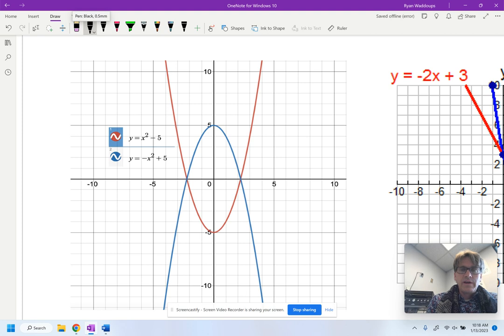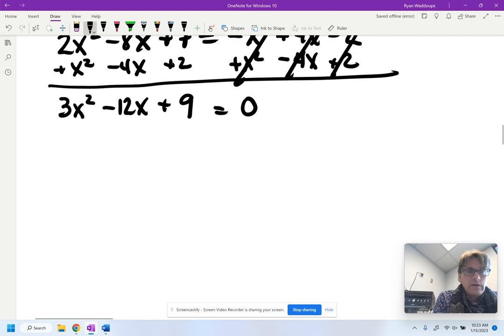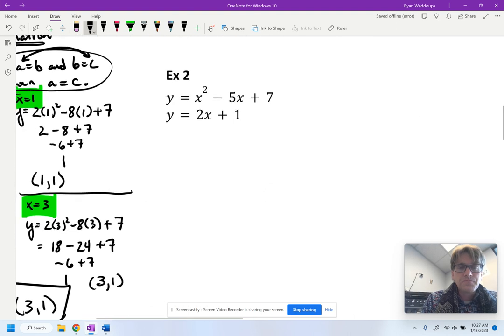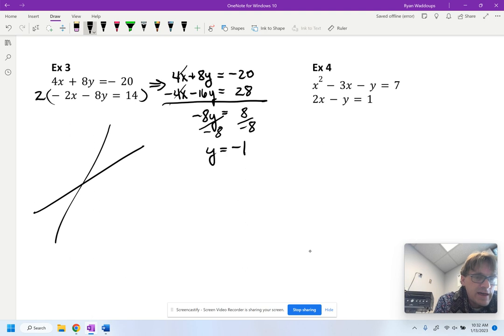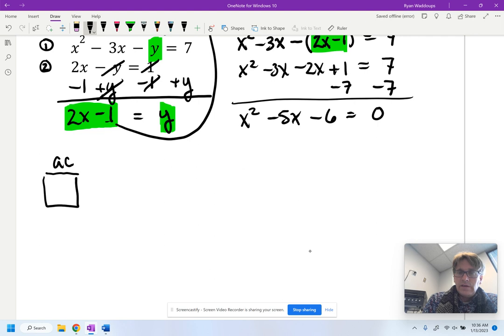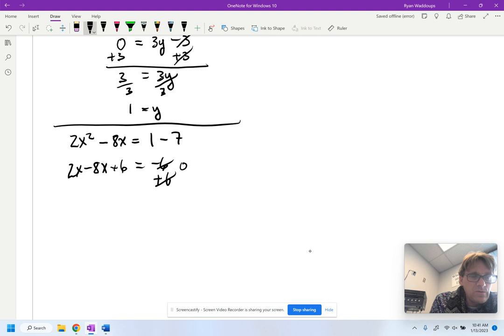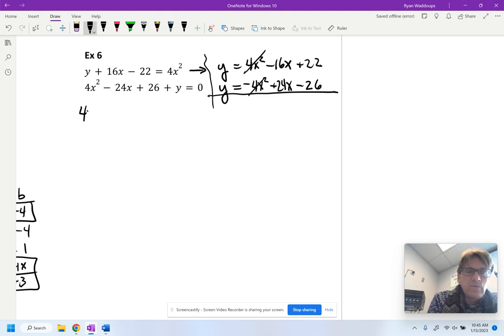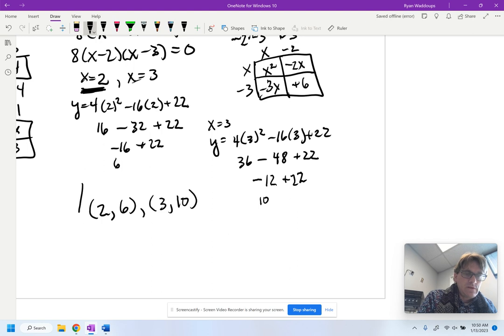Solving Quadratic Systems Algebraically